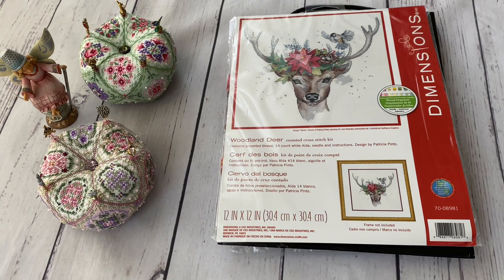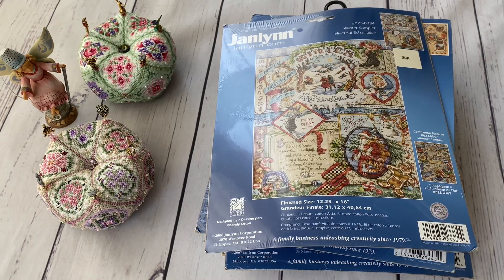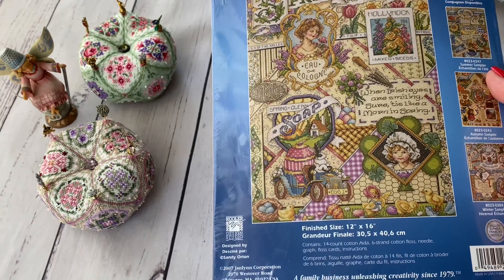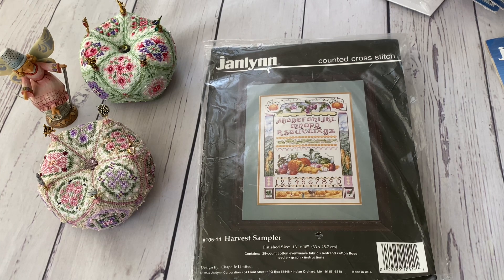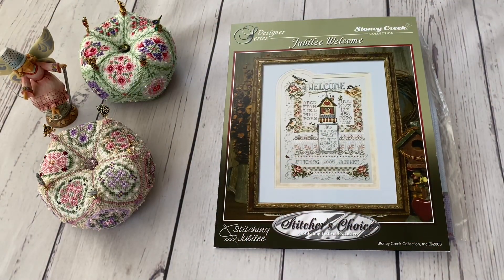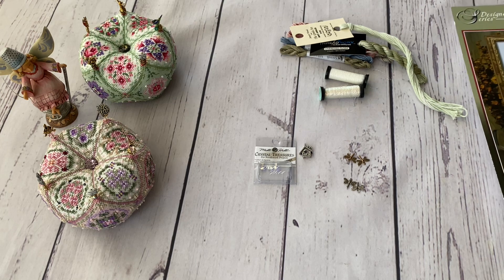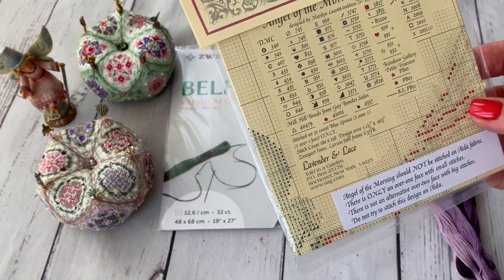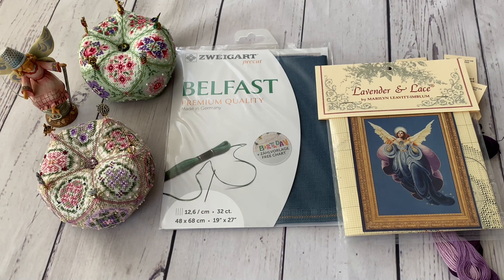Cross stitch shopping… Again? Yes! 🙈😁